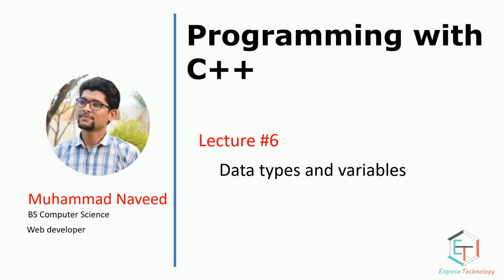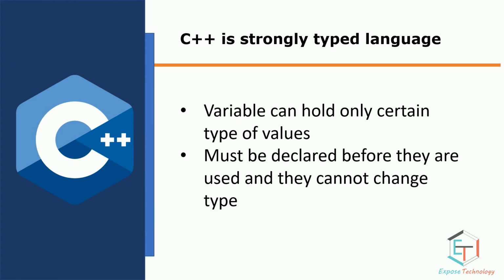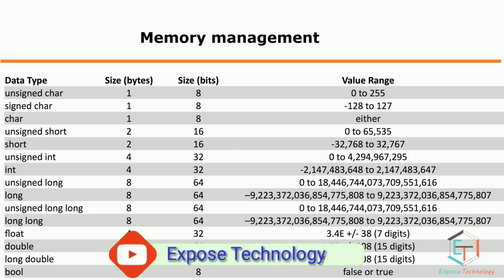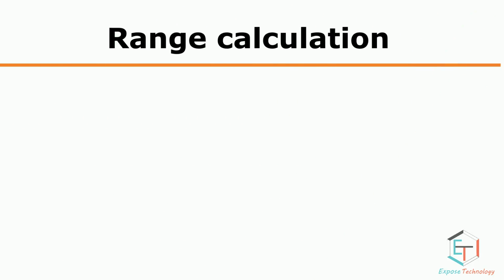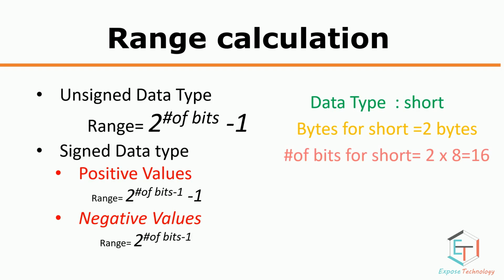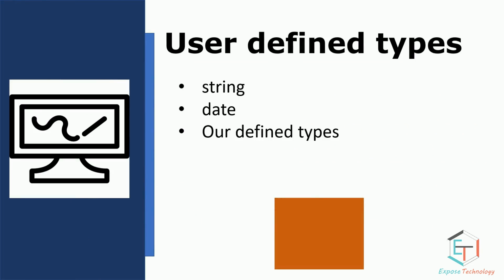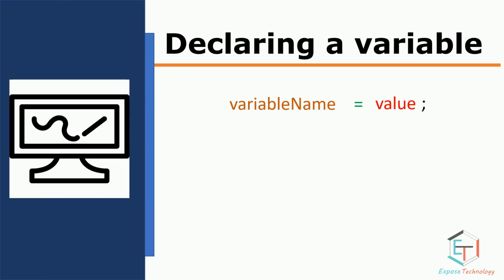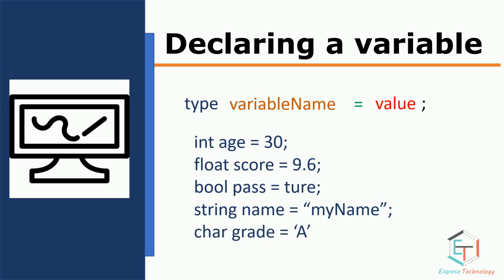Lecutre#6| Fundamental and User defined data types in C++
Hi Students.
In this video i have discussed about different data types in c++, and also have discussed about the memory management for different types. Please watch the video till end to get more.